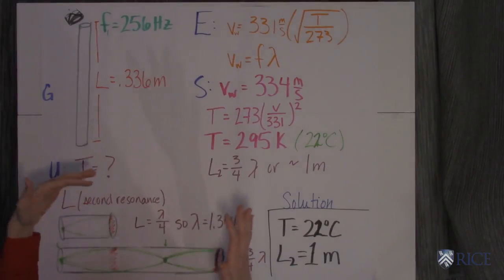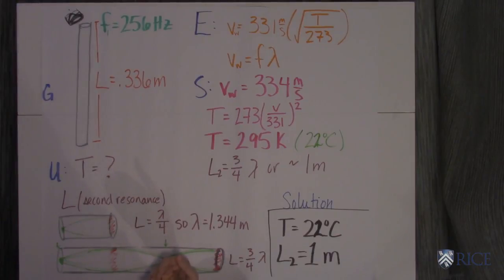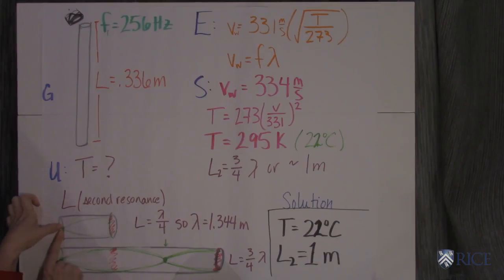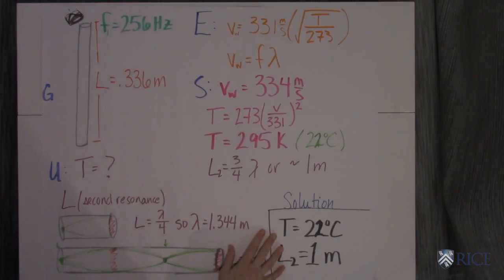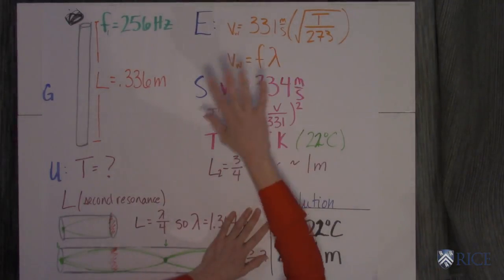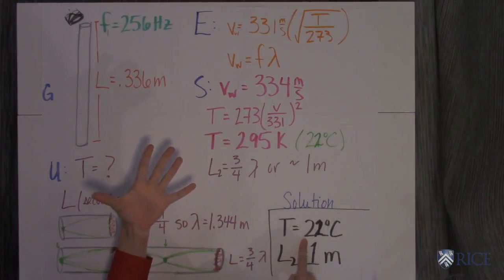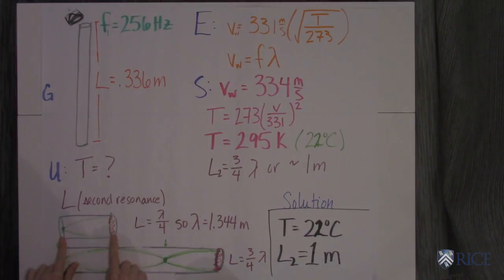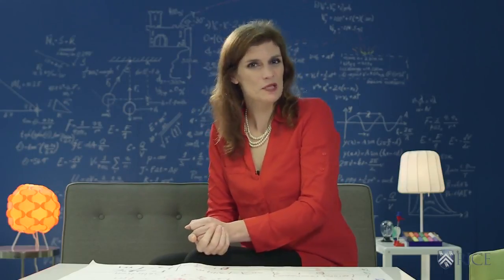OpenStax AP Physics Chapter 17.5: Sound Interference and Resonance Standing Waves in Air Columns #53